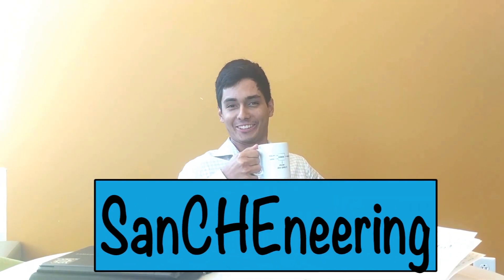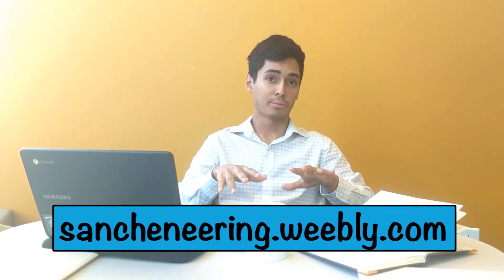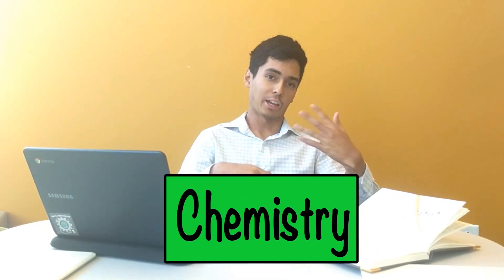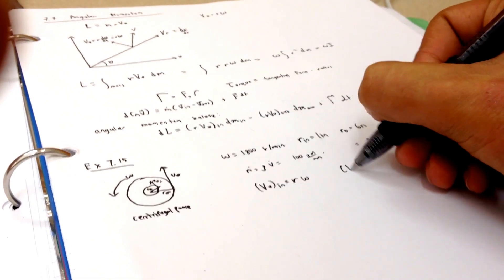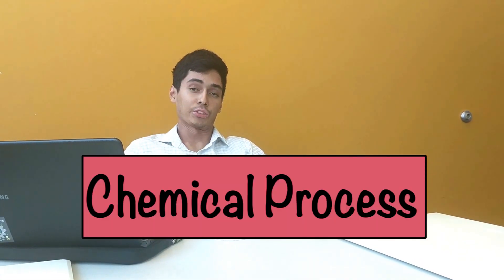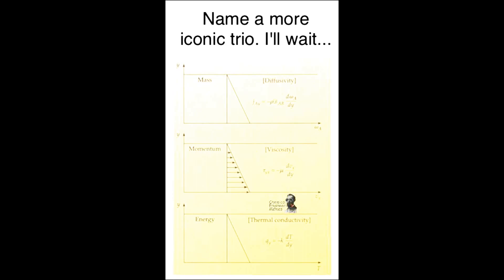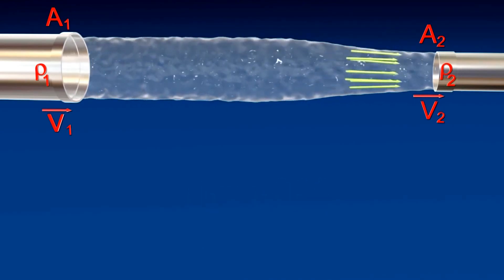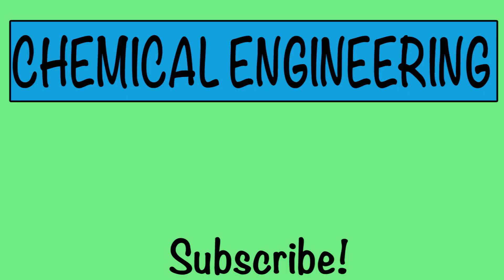What to Major in College(Chemical Engineering)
Not sure what to major in college? In this video, I discuss my major, chemical engineering, a hugely diverse field of engineering that deals with almost all types of sciences.

Inspired by Domain of Science!